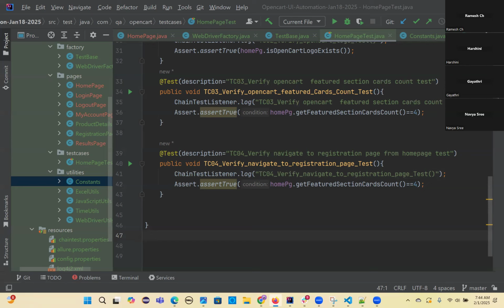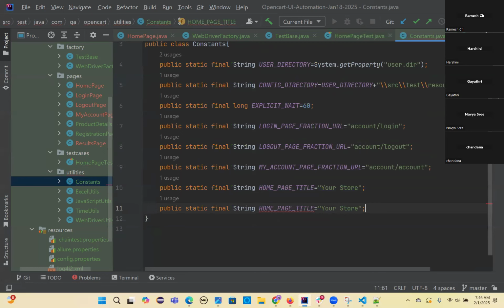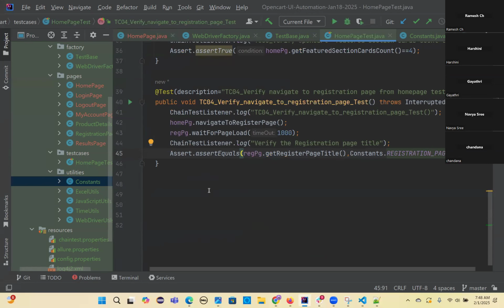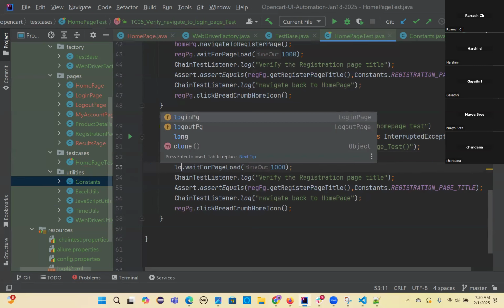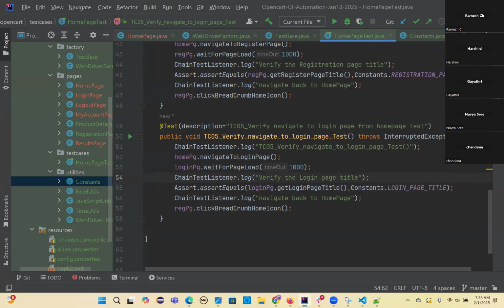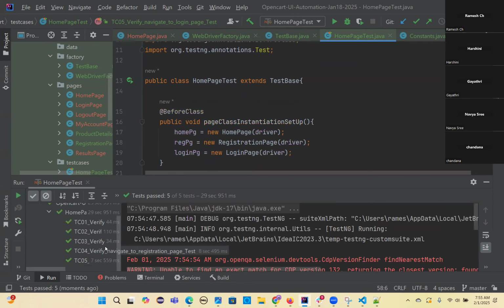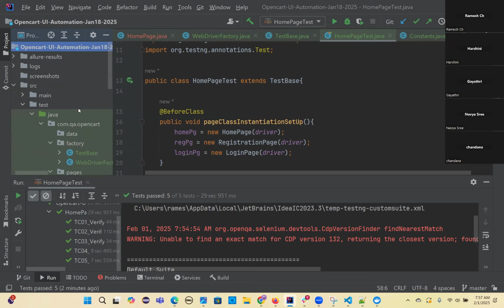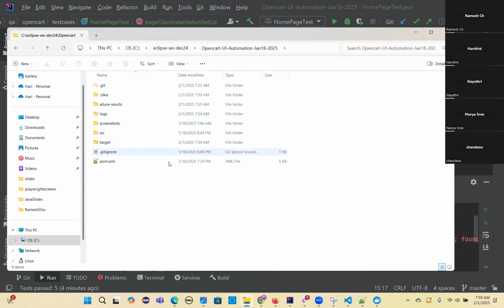JAVA Selenium HybridFramework HomePageTest Design Run Test FEB 01 2025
JAVA Selenium HybridFramework HomePageTest Design Run Test
HomePageTest design and execute successfully